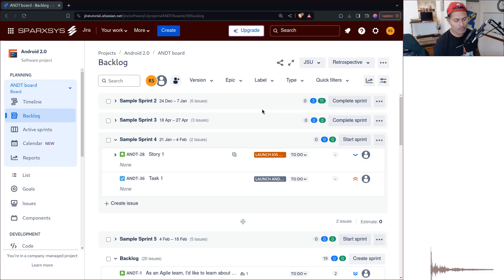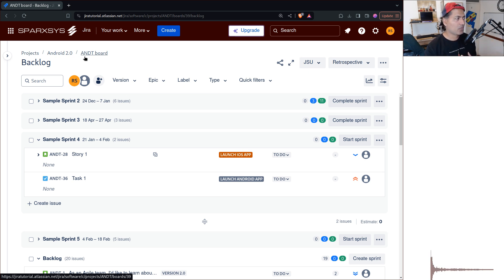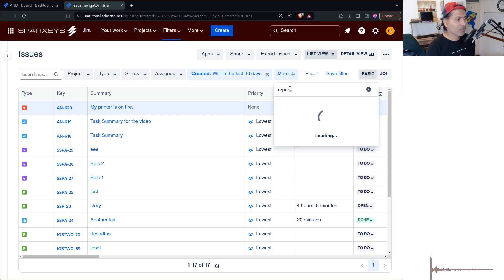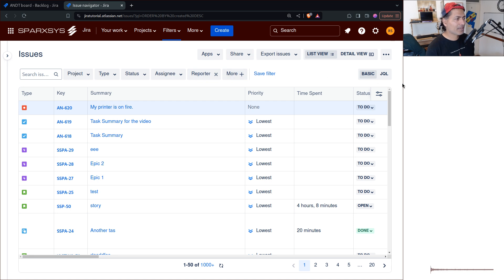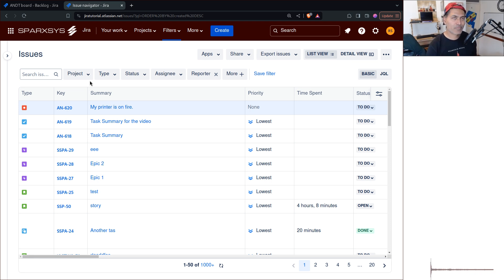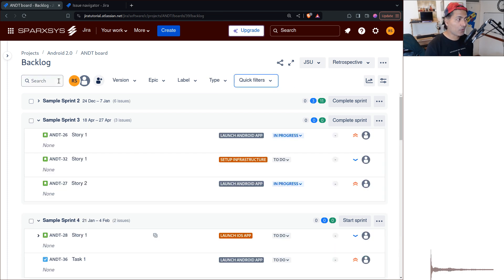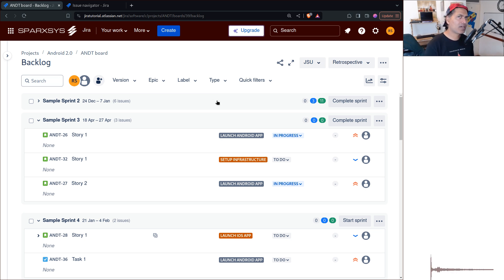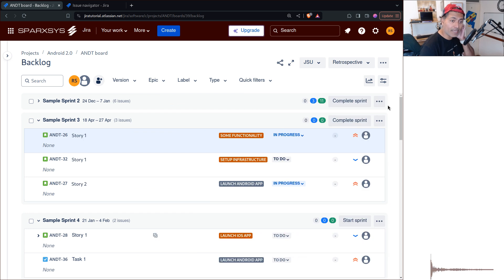Jira Cloud - Can we have JQL in agile boards?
Jira advanced search using JQL and basic search should be reused at other places like Agile boards.